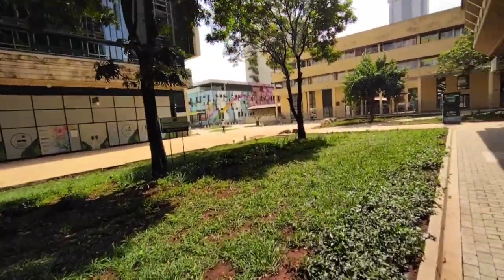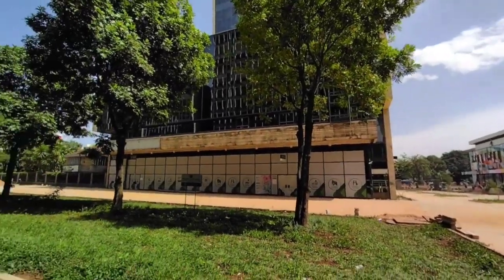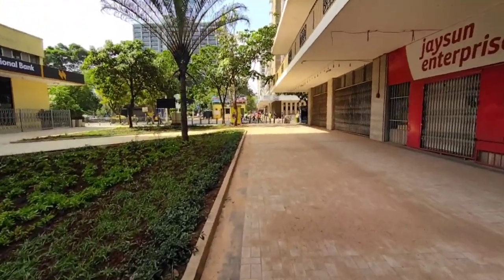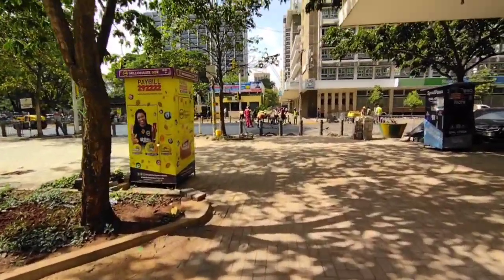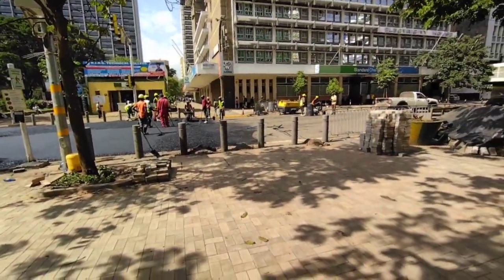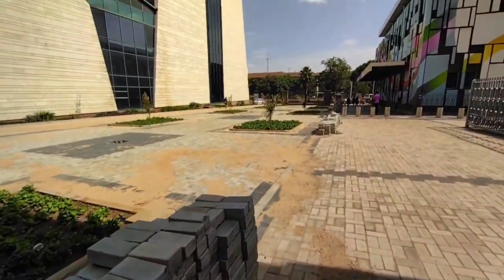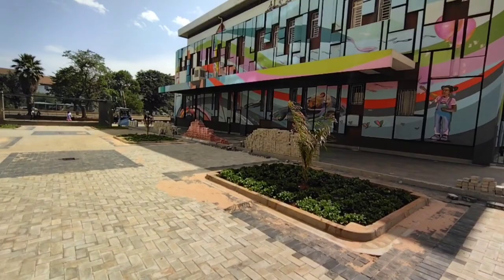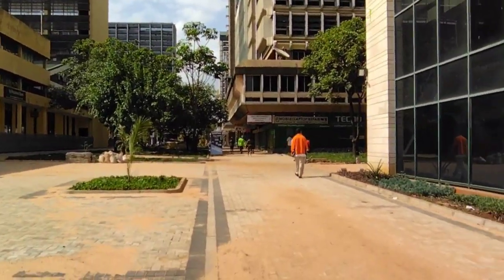VIRAL 𝐀𝐆𝐀 𝐊𝐇𝐀𝐍 𝐖𝐀𝐋𝐊 𝐑𝐄𝐍𝐎𝐕𝐀𝐓𝐈𝐎𝐍 𝐂𝐎𝐌𝐏𝐋𝐄𝐓𝐄 @IreneZab @LekshmiNair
Aga khan walk renovation is complete